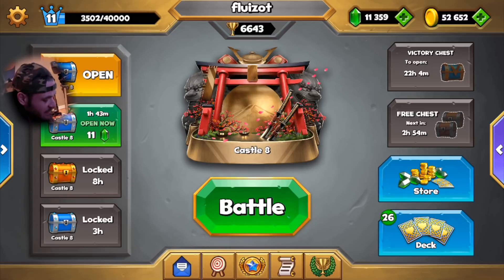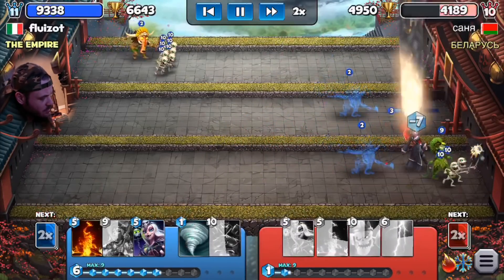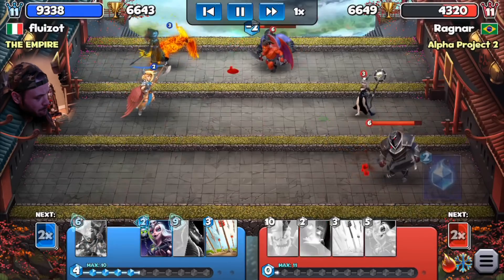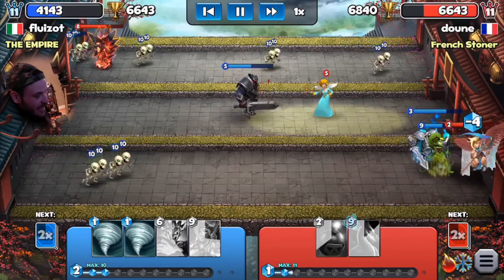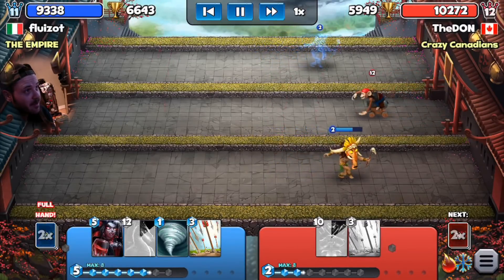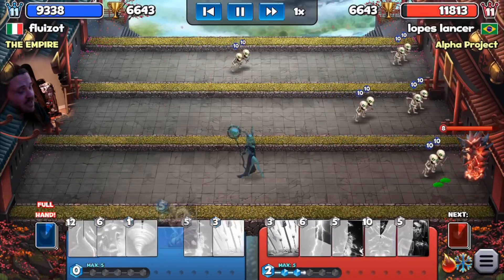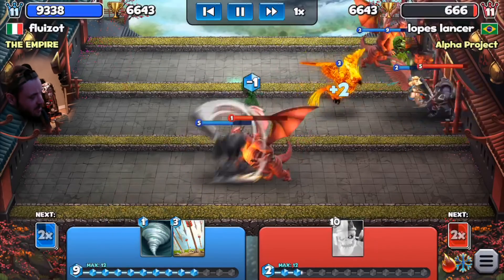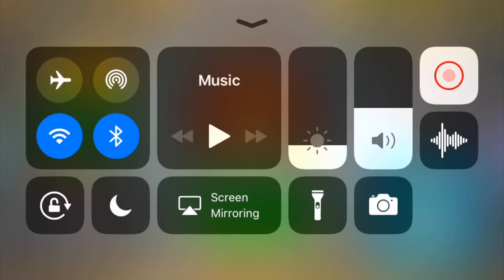BEST DECK for FIRE AND ICE Mode? - Castle Crush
I don't know if it's the best, but surely it's a lot of fun and powerful.. you can kill OT deck and say "WELL PLAYED" ahahah!
Guys, what about the links at the end of the video? Do they work?
Let me know please!